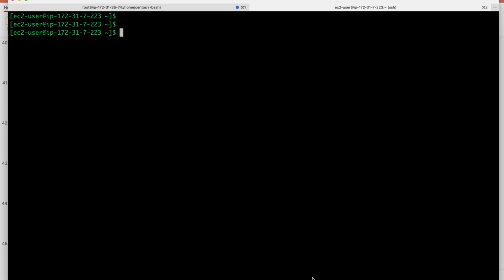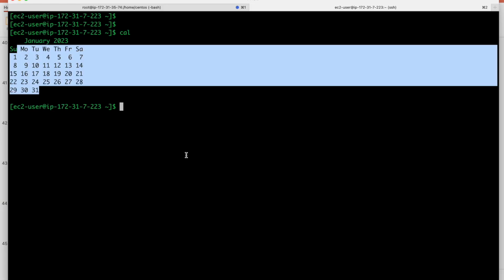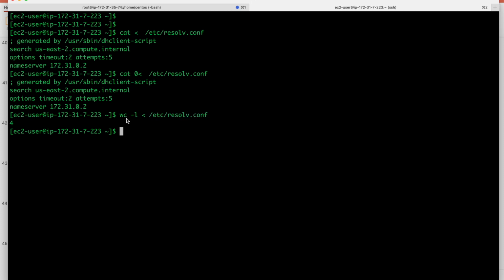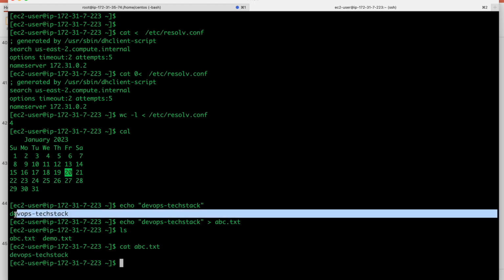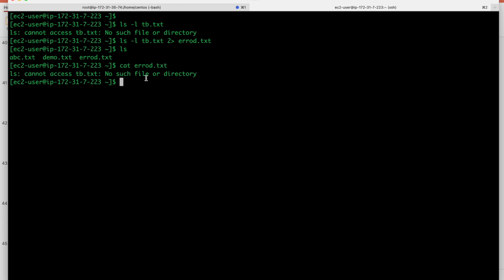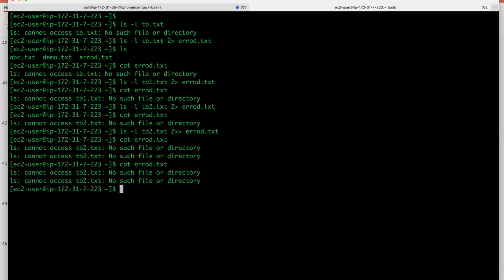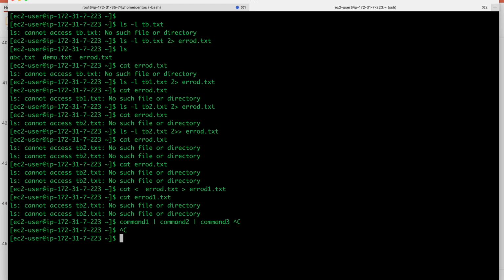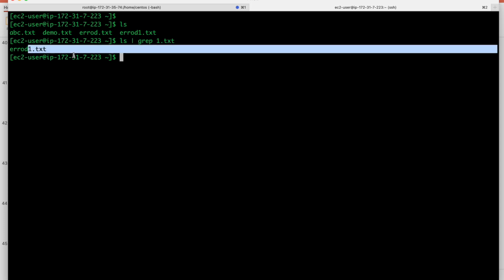Linux Advanced - Input Output Redirection and Piping | Devops Bootcamp - Day 12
In this video you will learn how to use two of the most powerful concepts of the Linux shell: Input/Output Redirection and Pipes.

Input/Output redirection enables processes/commands to take input from files, the network, or other places (and receive input from the same).

Pipes allow you to wire together different commands to create your own custom super-command .